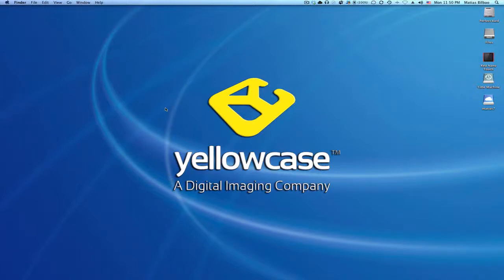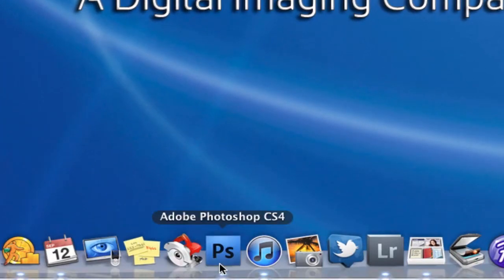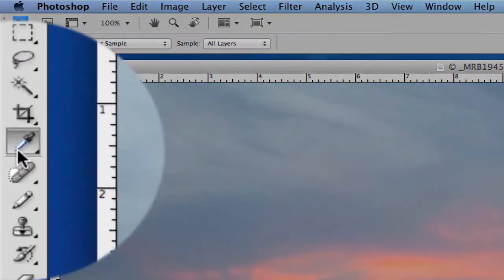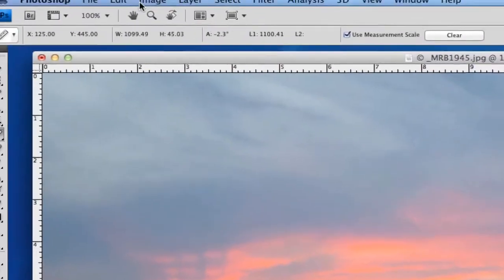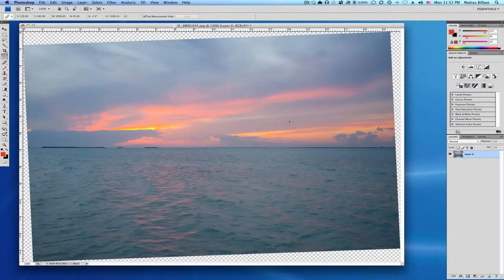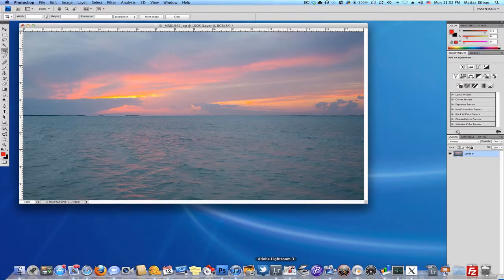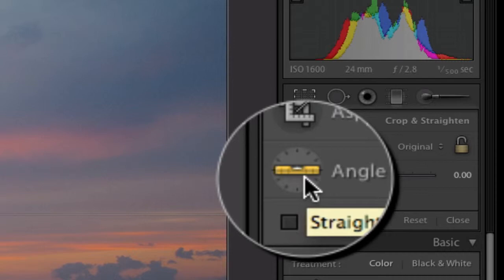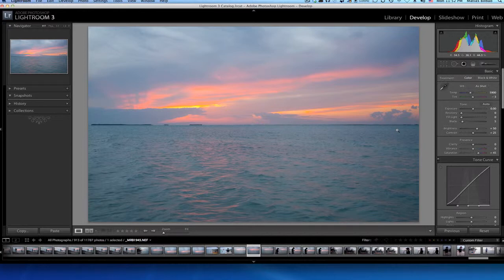Level out the horizon in Photoshop or Lightroom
If you have ever needed to straighten or rotate an image based on a feature in your photograph, this is the easiest and fastest way to get that done. Need to straighten that crooked horizon? This is what you are looking for.